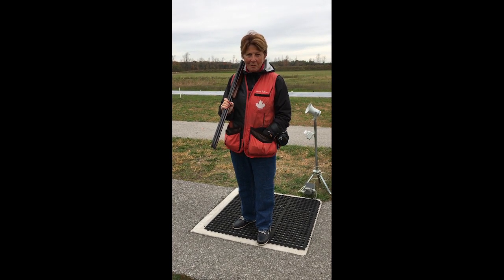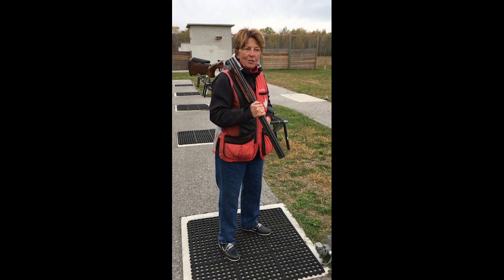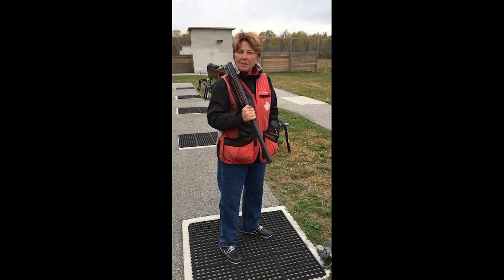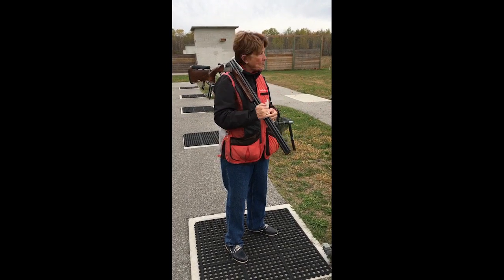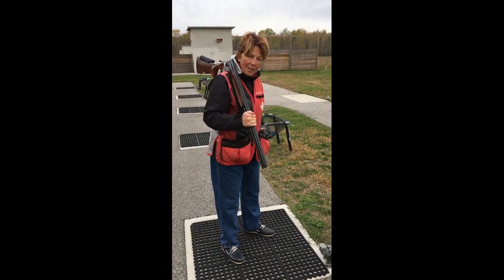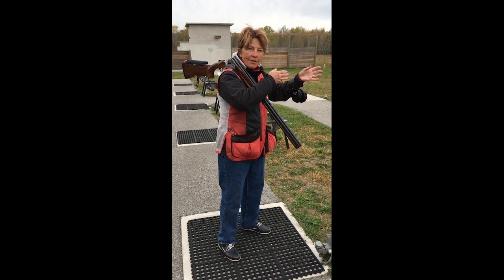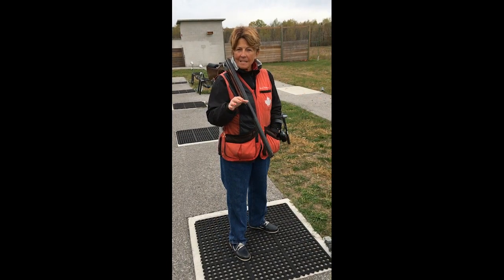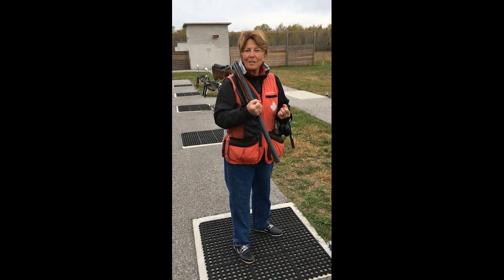Introduction to Trapshooting - Stance - Dr. Susan Nattrass PhD OC - 7 Time World Champion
Introduction to Trapshooting - with Dr. Susan Nattrass PhD OC

7 Time World champion
6 Time olympian
canadian olympic HOF
ATA. hall of fame

issf level B coach
PhD. Sports science

Lesson on Stance

For more information on coaching, instruction, and bookings, please contact Susan at

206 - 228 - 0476